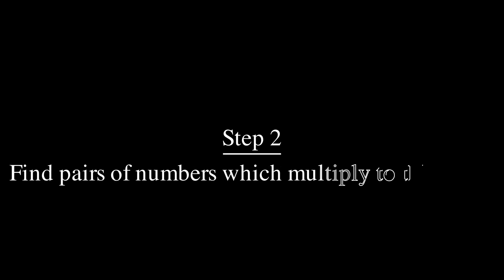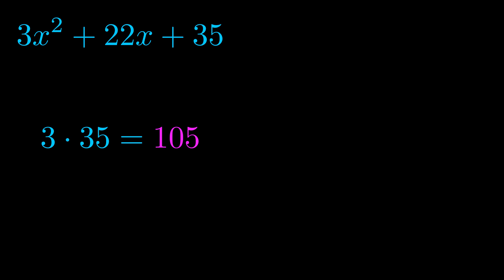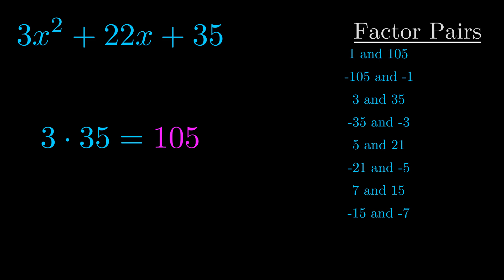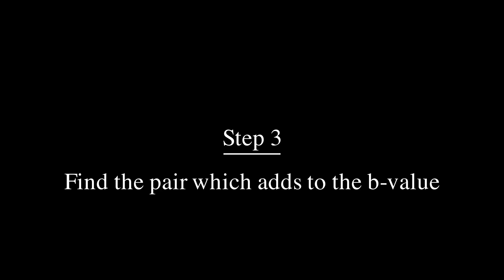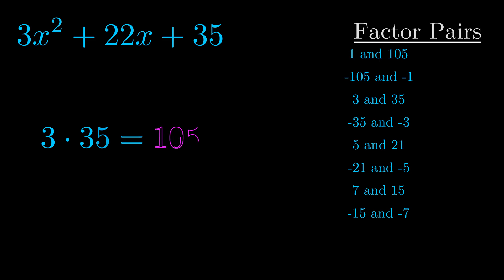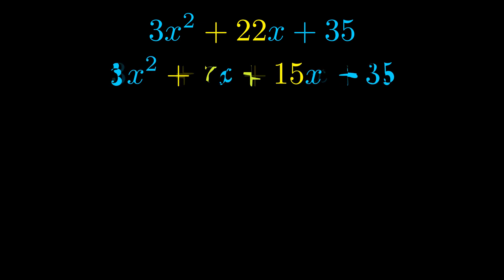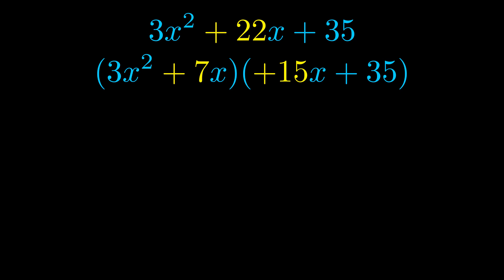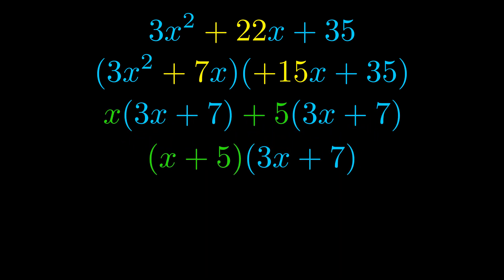Factor 3x^2 + 22x + 35